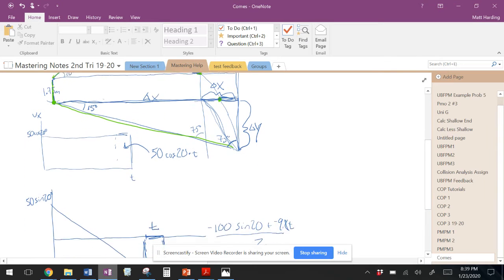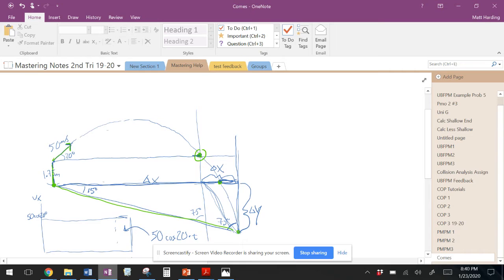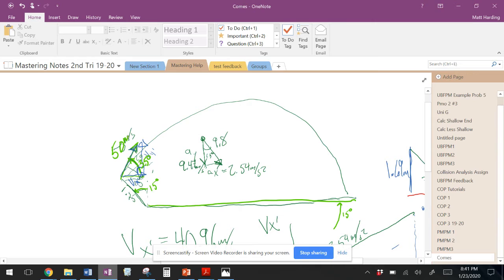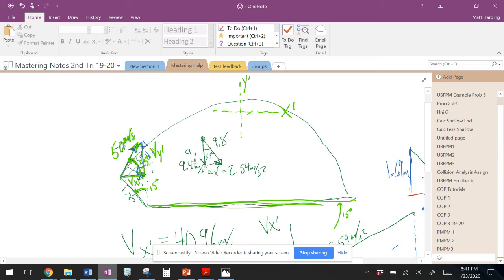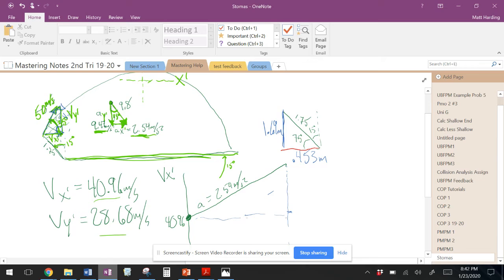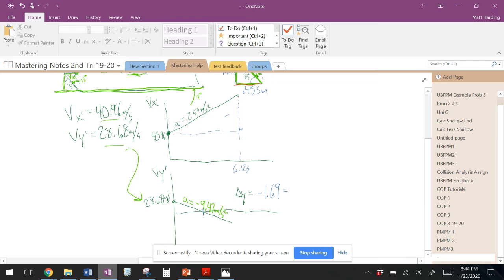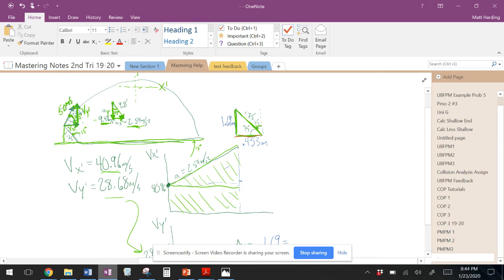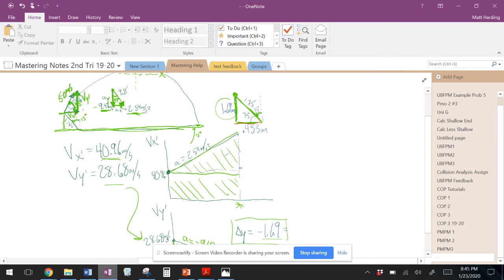Untitled: Jan 23, 2020 8:46 PM